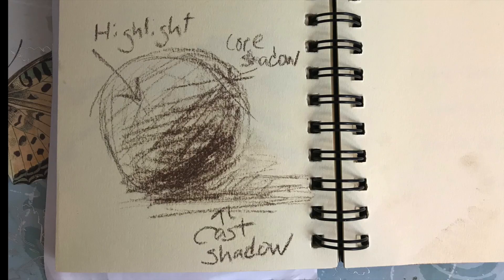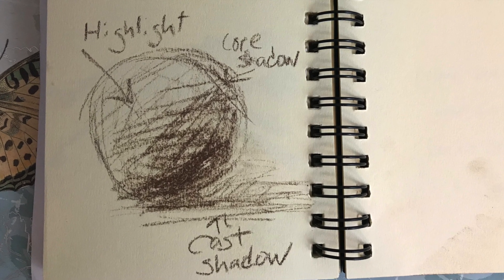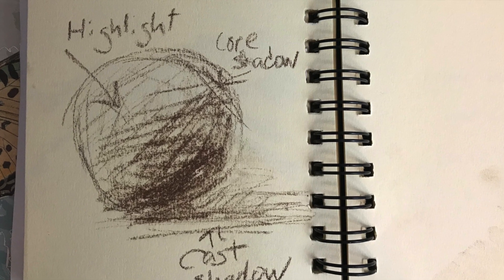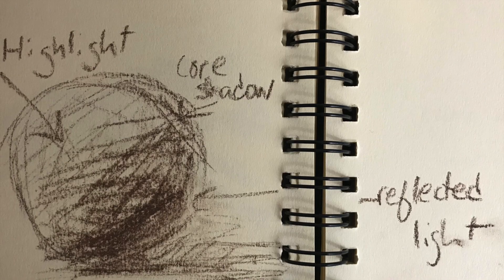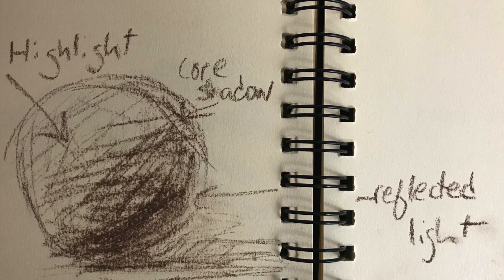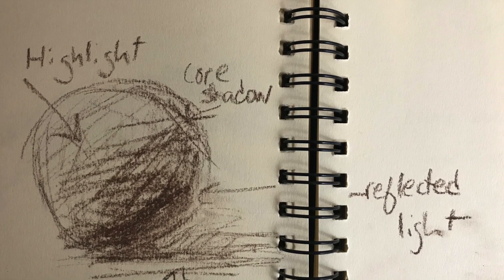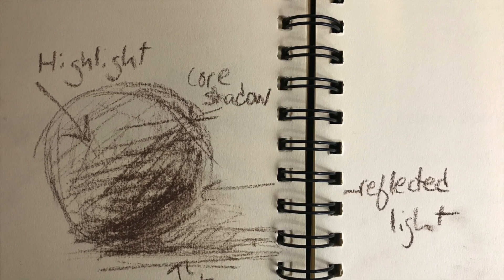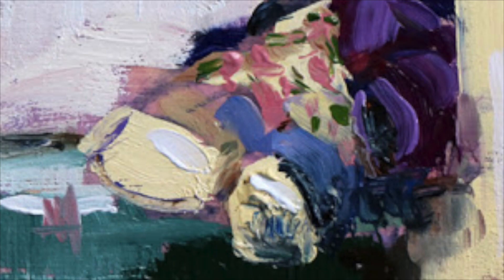The Importance of Shadows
Today I share the importance of shadows in art and painting.  All artwork mine and copyright protected.  I am an artist.  My website is